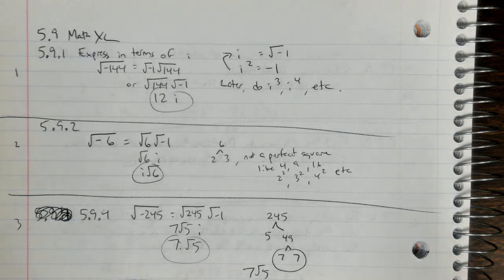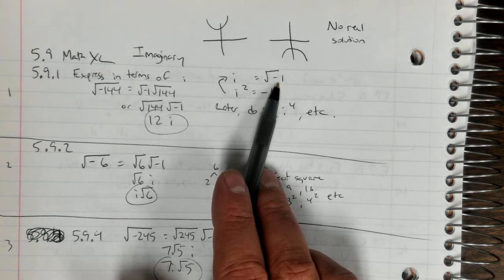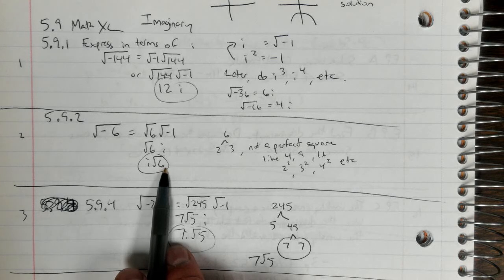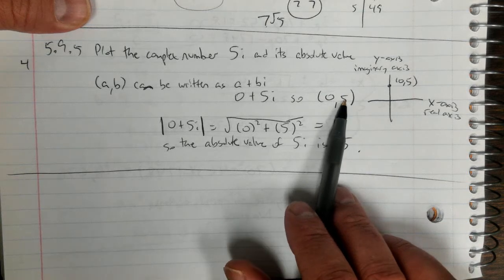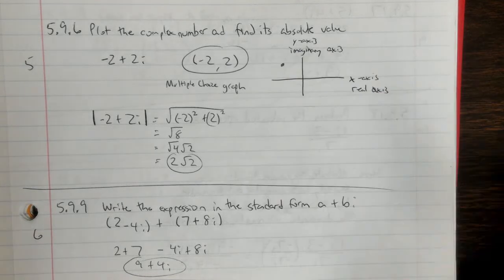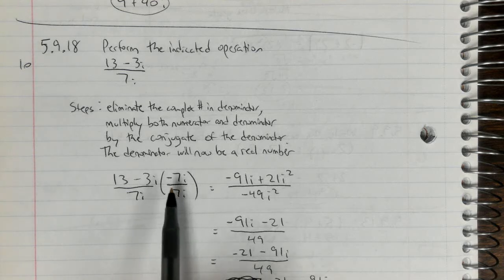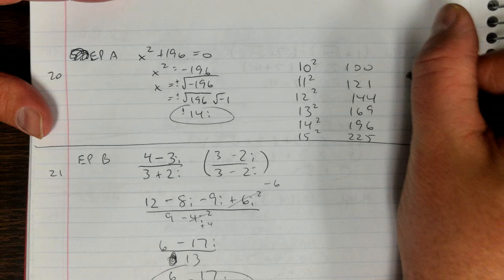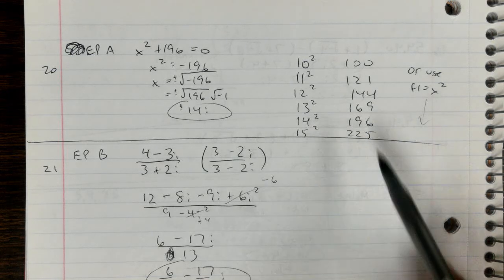Algebra 2 5 9 Math XL